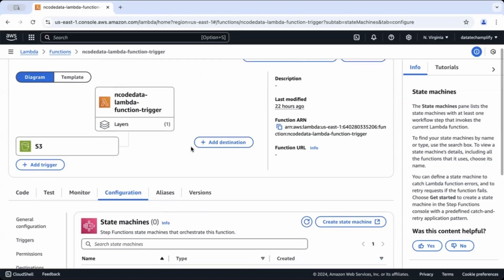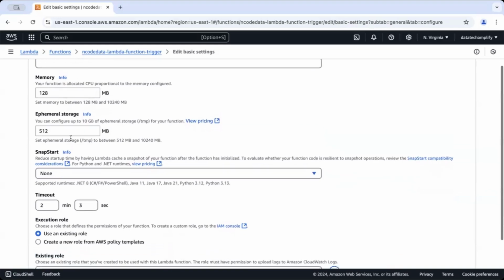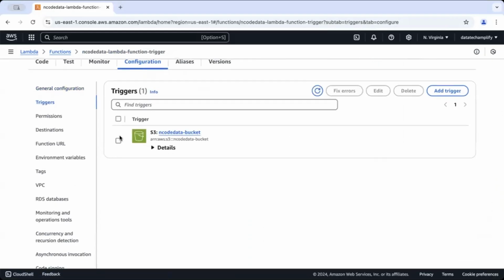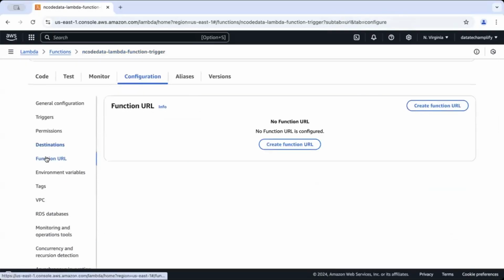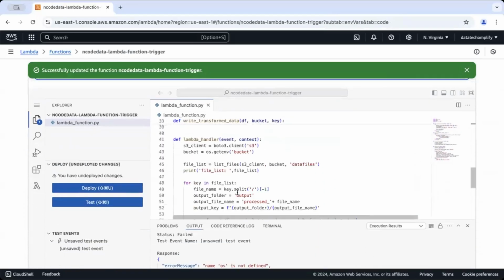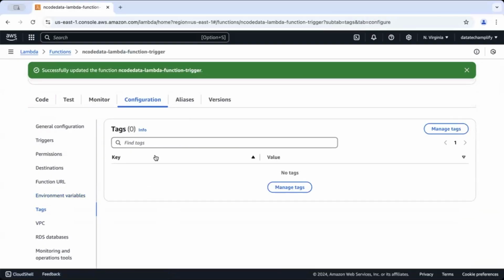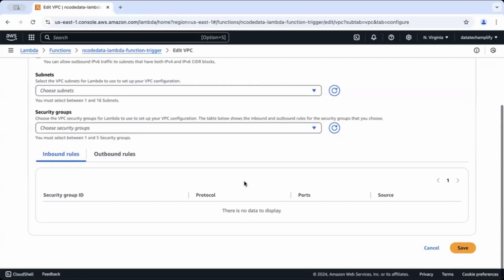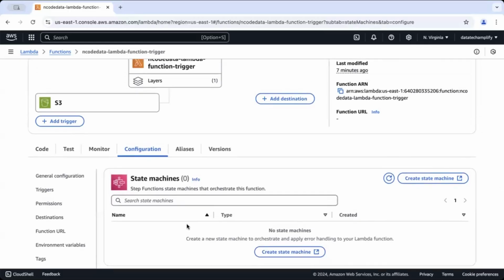AWS Lambda Tutorial Series Part-5 Configurations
In this video, I covered the AWS Lambda configurations